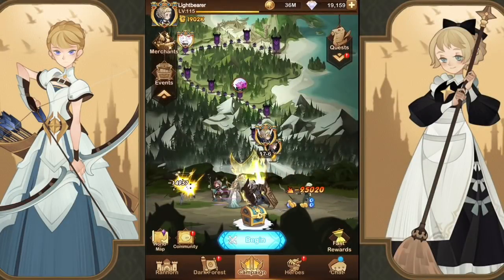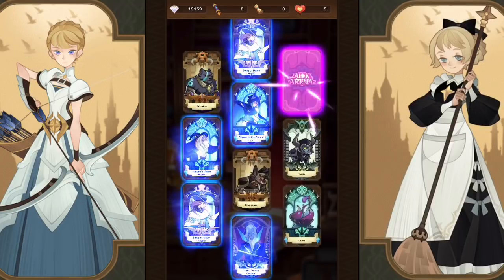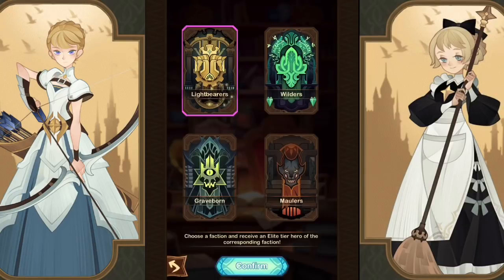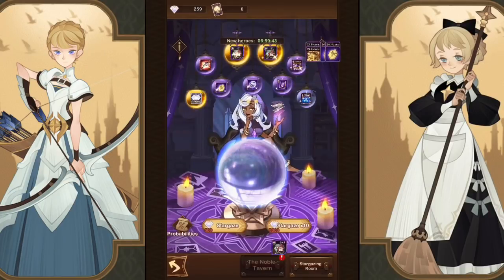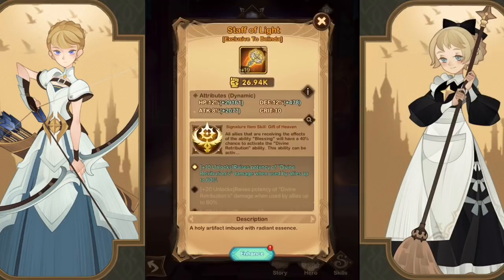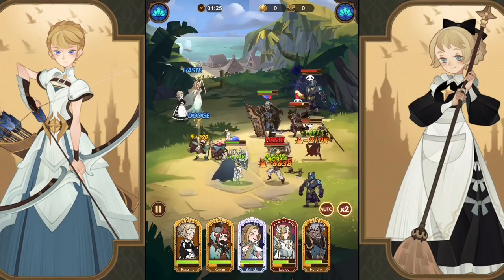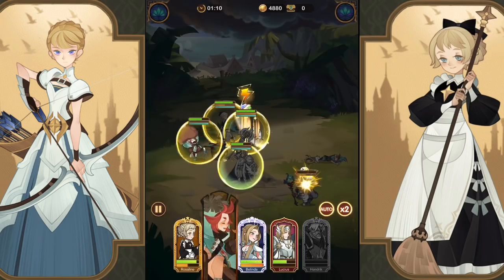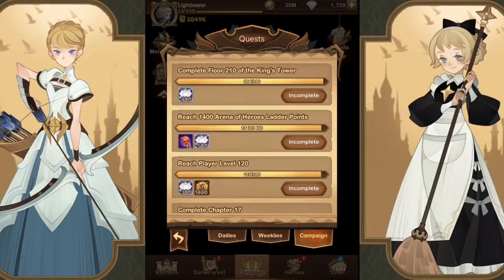[AFK ARENA LIGHTBEARER] Using Rosaline to get Rowan Stronger... This is MADNESS!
Summons and ascensions on the LB team. How far are they going to push this time!